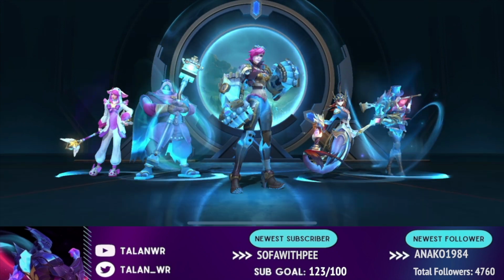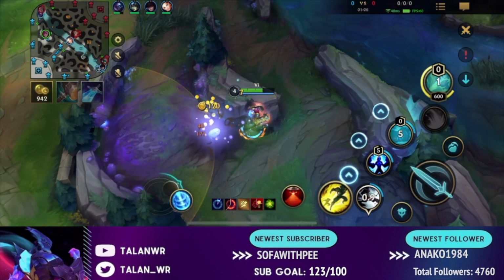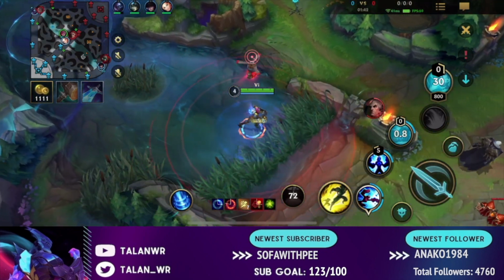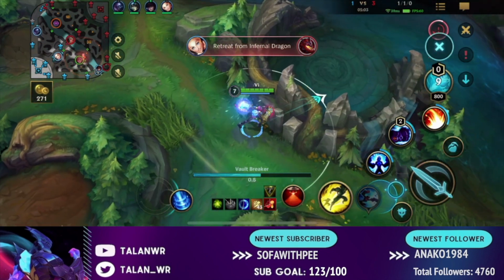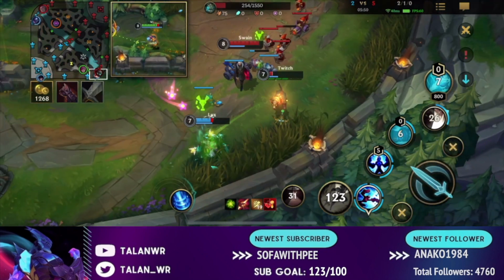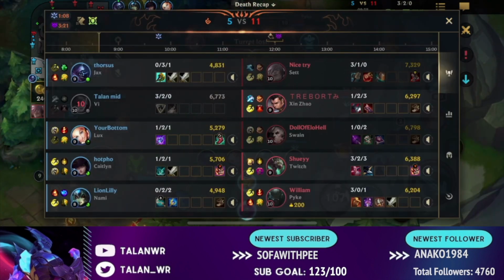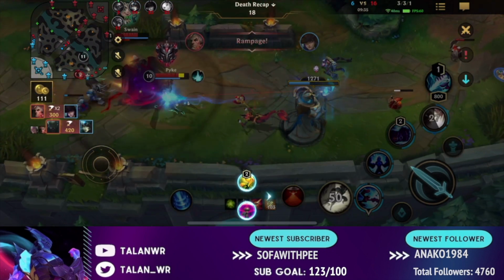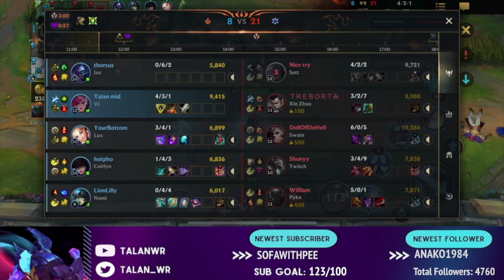How I always have high gold in Jungle: Live gameplay